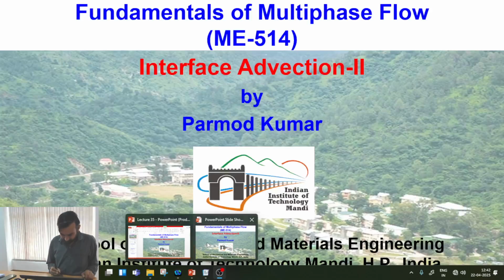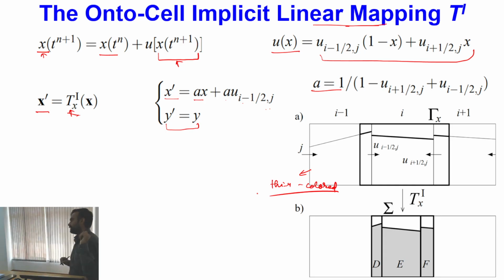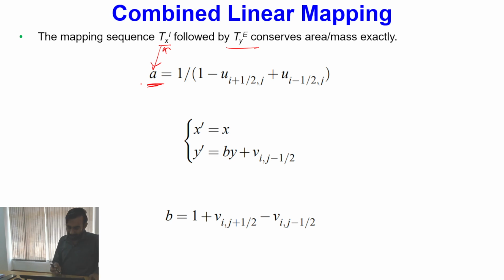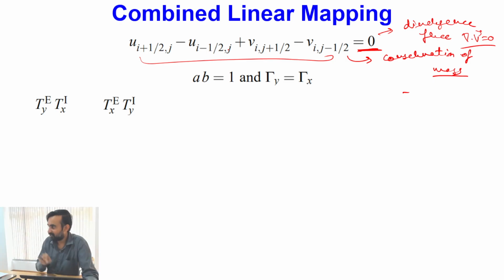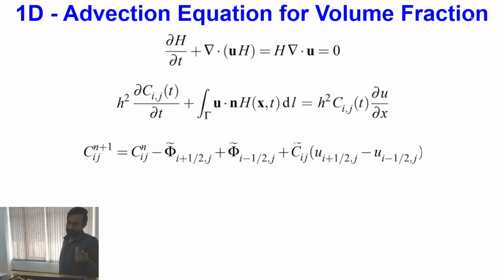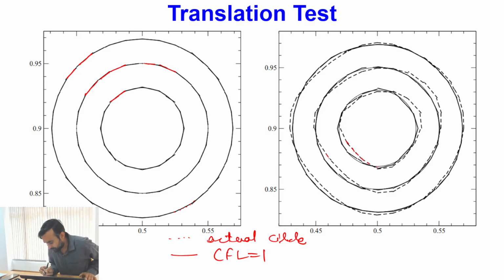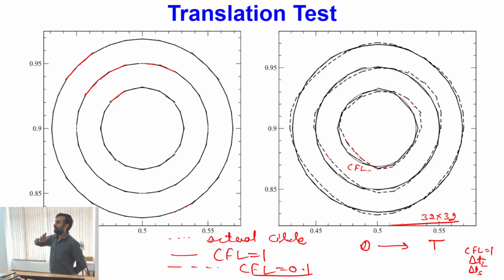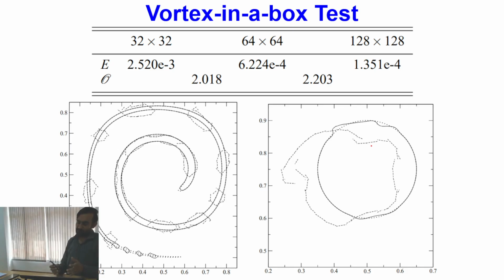Lecture 35: Interface Advection: Onto-Cell Implicit Linear Mapping, Combined Linear Mapping